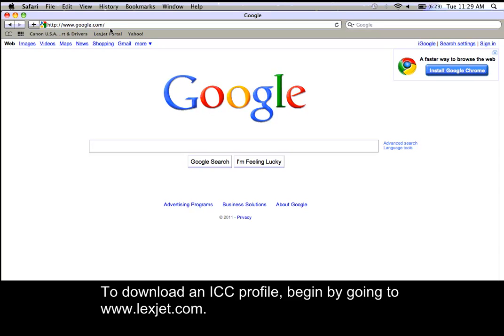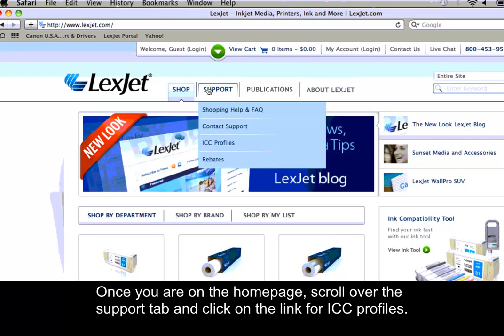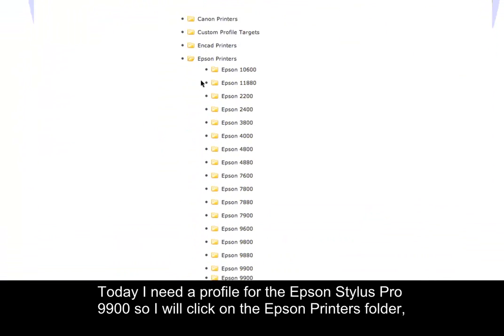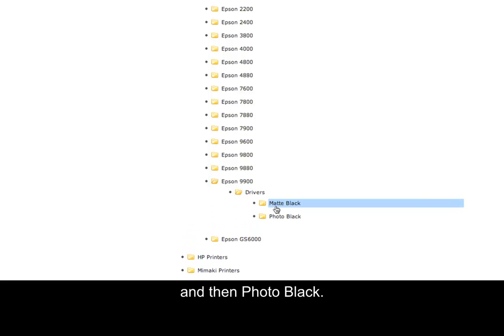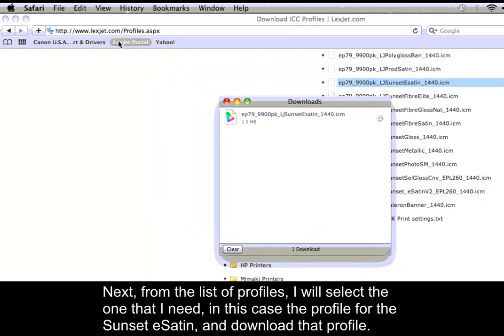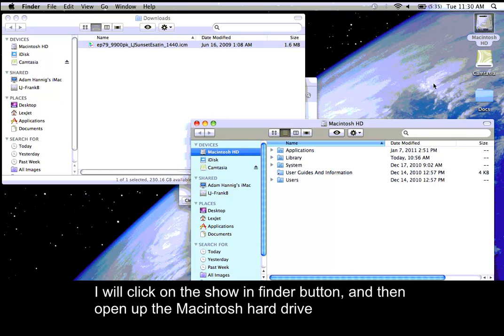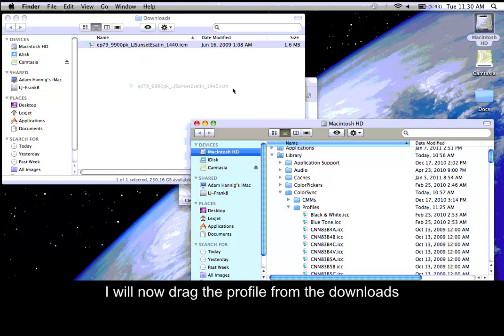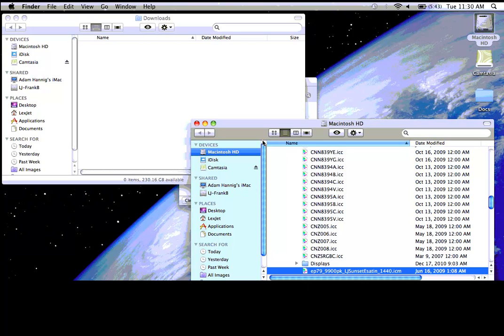Download and Install ICC Profiles - Mac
Learn how to download and install ICC profiles using a Mac (OSX, Tiger, Leopard, Snow Leopard, Lion)

In Lion, and later versions, you can change the permissions on the Mac HD/Library/ColorSync folder and then the Mac HD/Library/ColorSync/Profiles folder for Everyone to Read/Write to be able install ICC profiles into the MacHD/ColorSync/Library/Profiles folder.